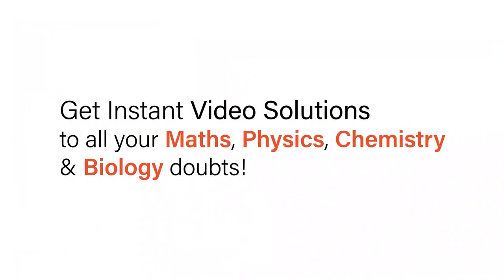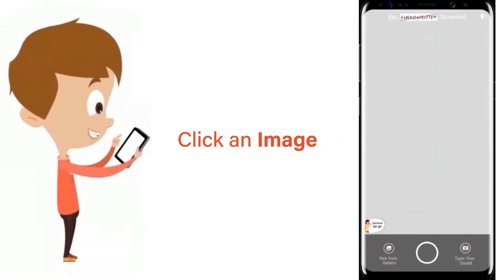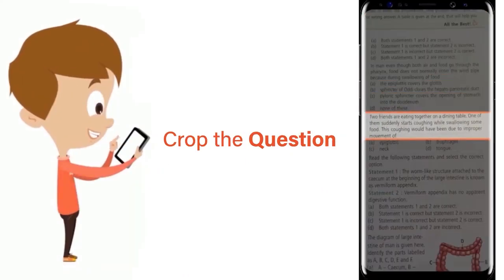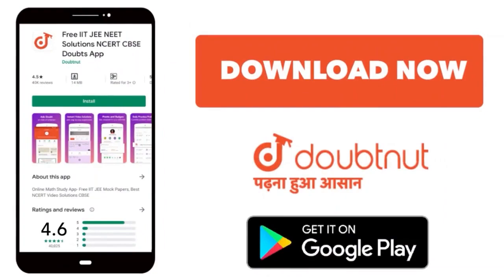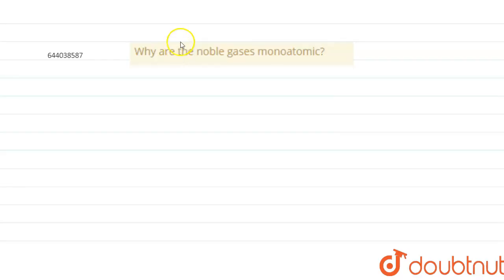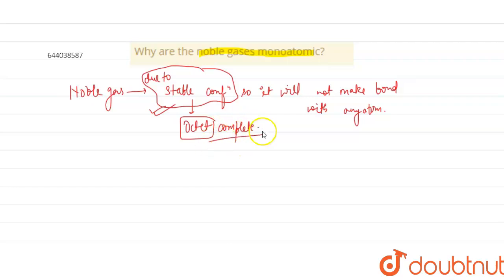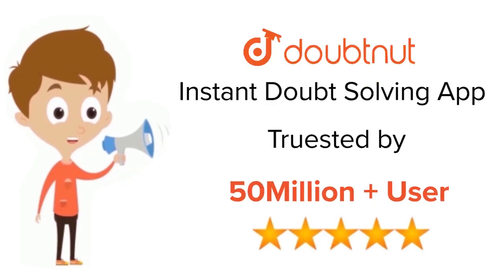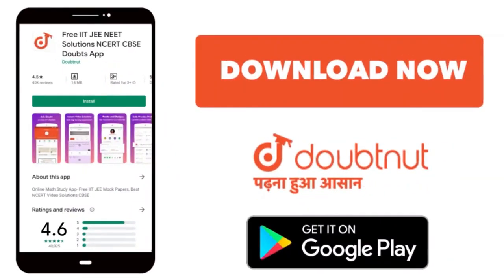Why are the noble gases monoatomic? | 11 | CHEMICAL BONDING AND MOLECULAR STRUCTURE | CHEMISTRY...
Why are the noble gases monoatomic?
Class: 11
Subject: CHEMISTRY
Chapter: CHEMICAL BONDING AND MOLECULAR STRUCTURE
Board:ICSE

👉 Have Any Query? Ask Us.